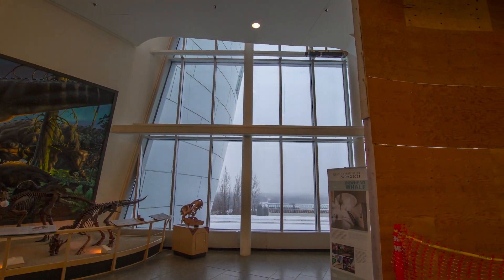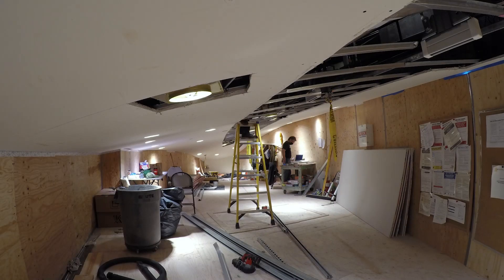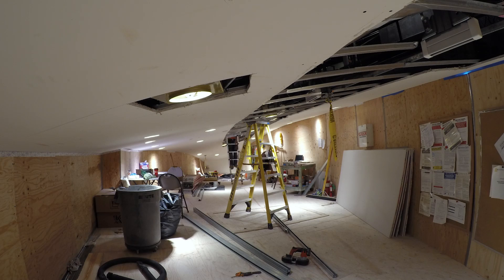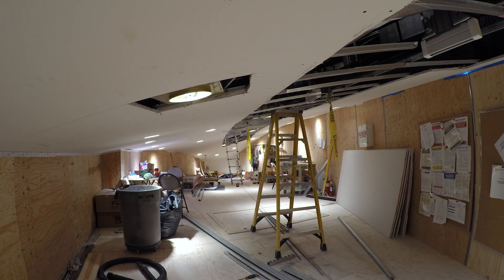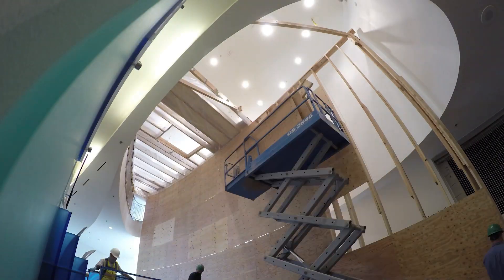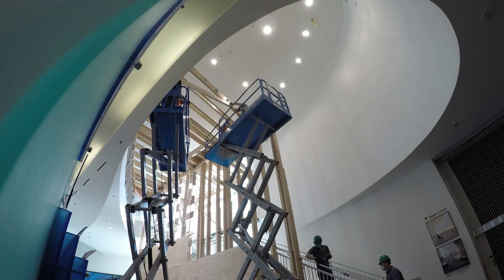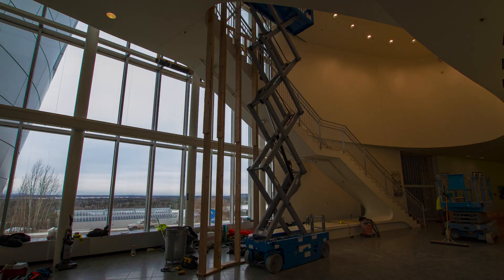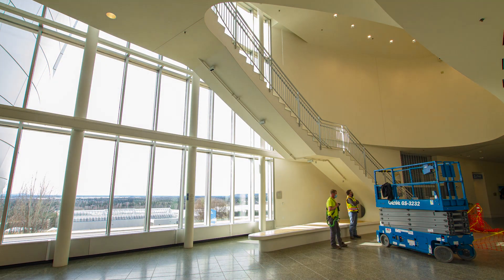Bowhead Articulation: Ceiling Work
The Building Modification Team renovates the Museum lobby ceiling to hold the weight of the suspended whale and steel armature. Narrated by Karl Petterson.

The bowhead whale is an iconic Arctic species
inextricably tied to Native cultures in western
 and northern Alaska and a rare success story
in marine mammal conservation. This skeleton
is from a young male harvested by Alaska
 Native hunters in 1963 near Utqiaġvik
(formerly Barrow), the northernmost point

This specimen has been in
UAMN’s mammal collection
since 1965. The skeleton will be articulated and suspended
from the lobby ceiling in
 Spring 2021. Project funded by the Bill Stroecker Foundation.